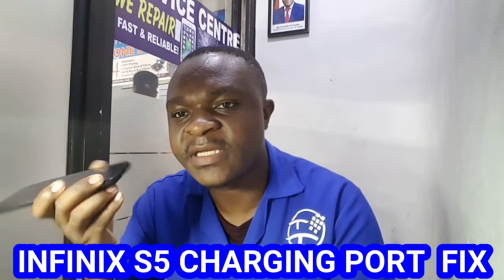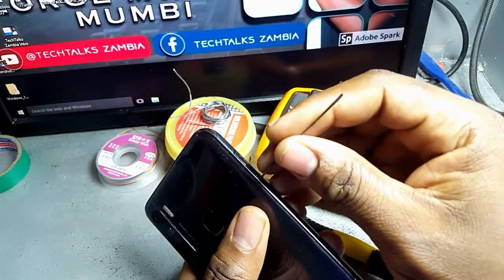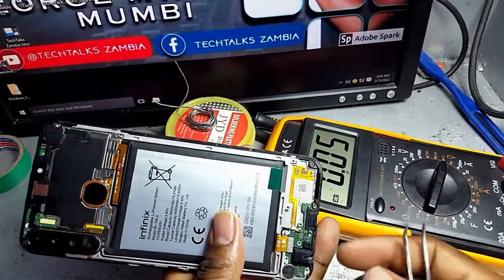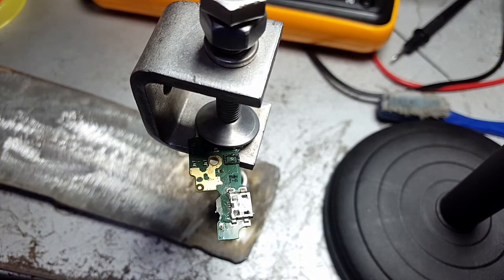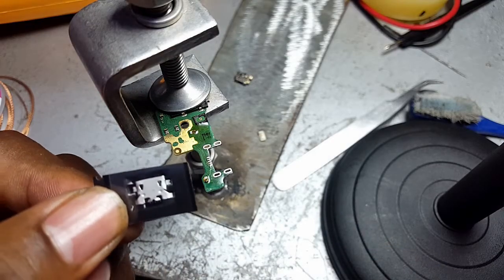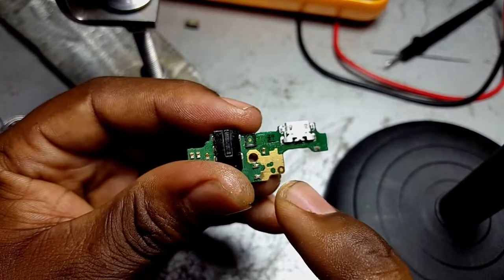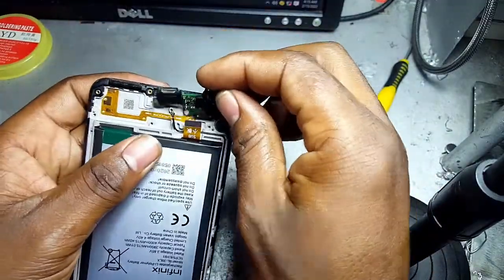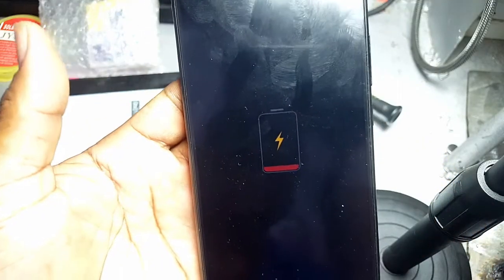INFINIX S5 OR X652 CHARGING PORT FIX